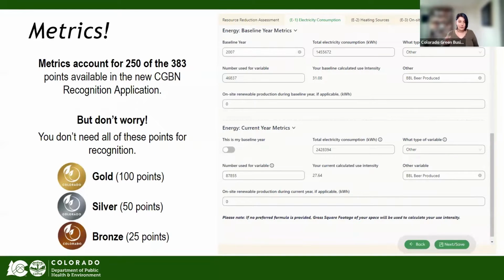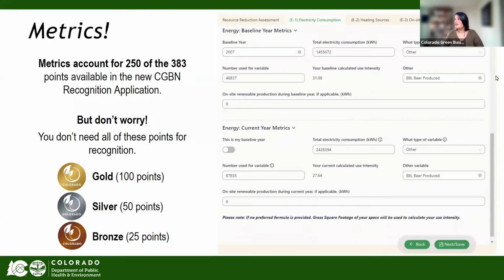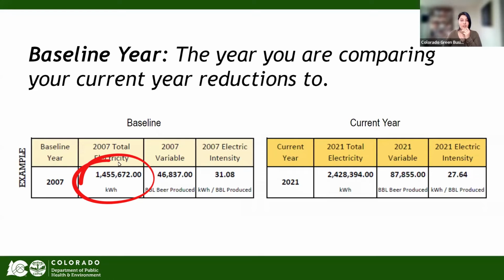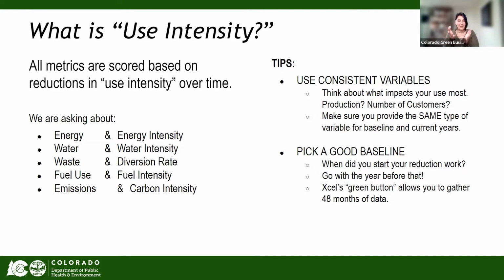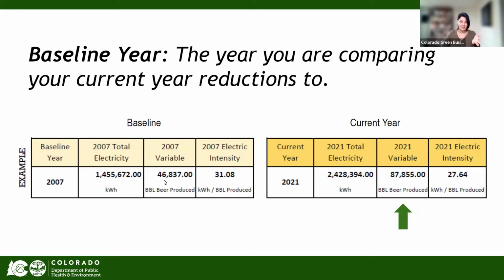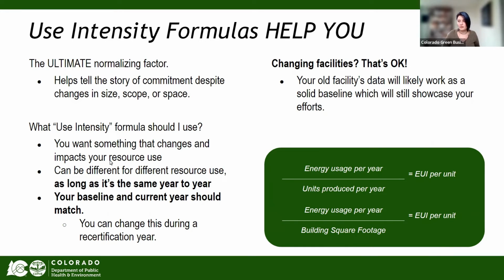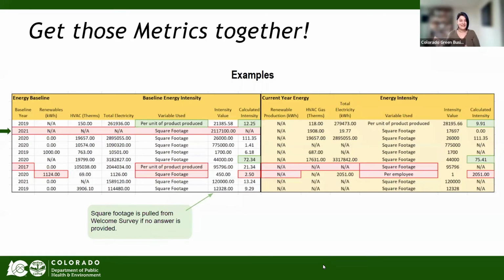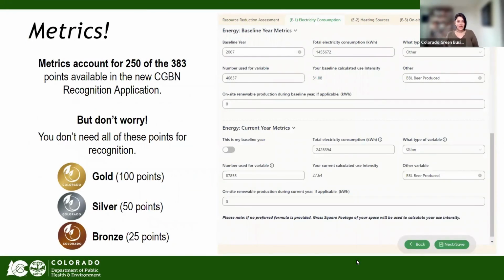Tips and Tricks for Collecting Data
Collecting and compiling data is a large component in the criteria for becoming a certified Colorado Green Business Network (CGBN) member! Learn about some tips and tricks for collecting this data and how to best gain points for reductions in water, waste, energy, and transportation!